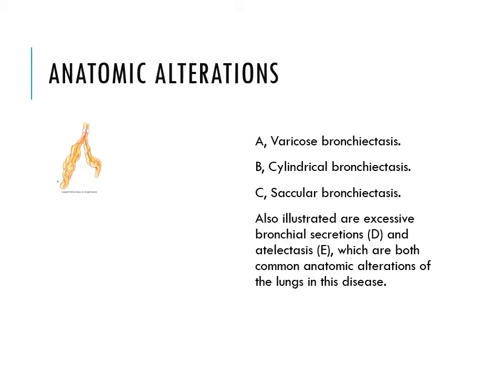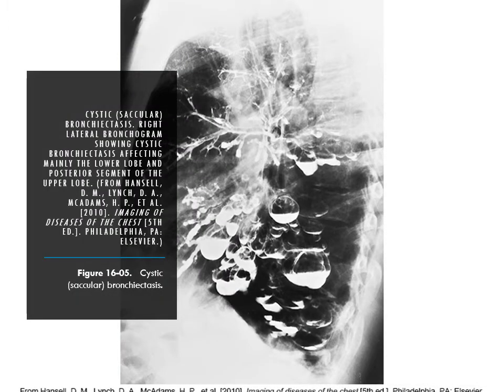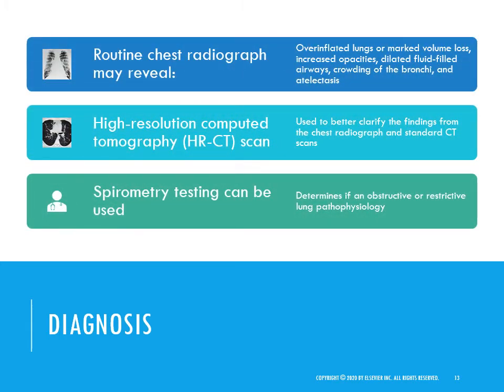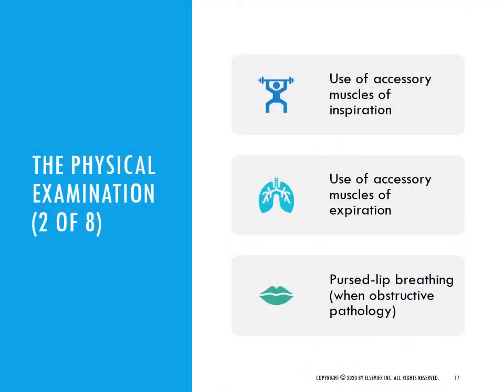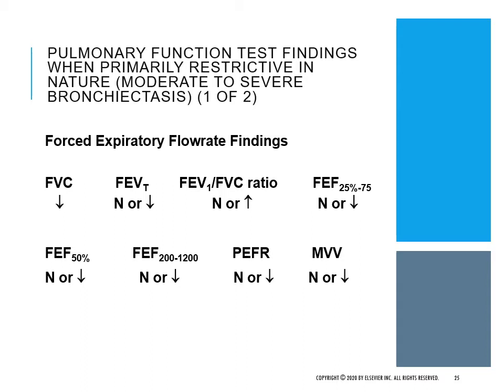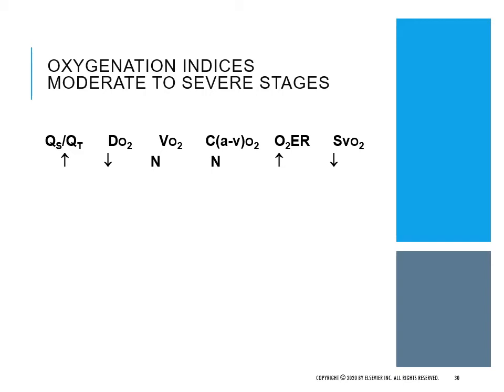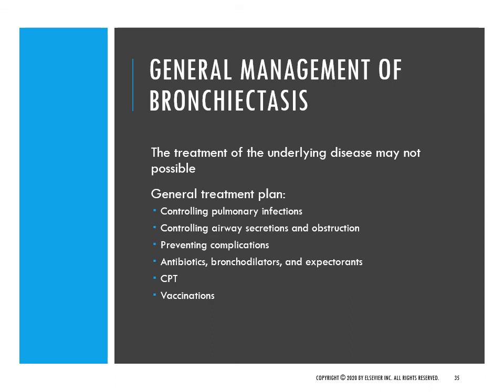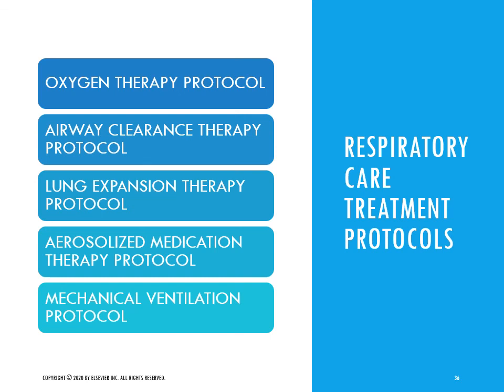Bronchiectasis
Information about non-cystic fibrosis bronchiectasis (NCFB) for the health care student.